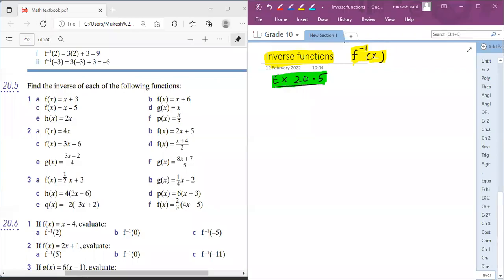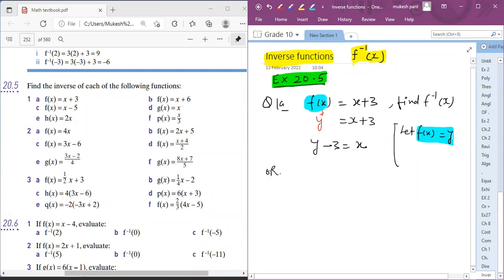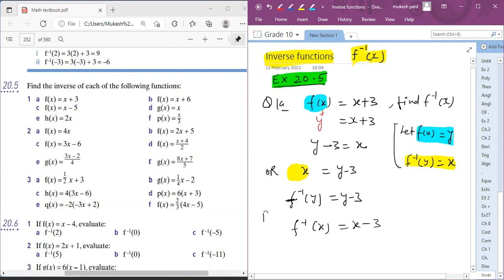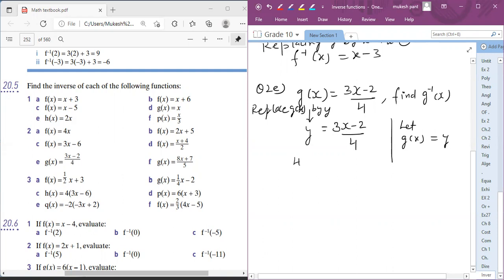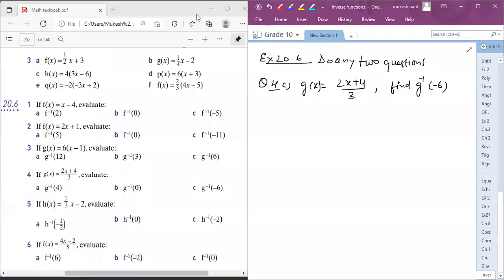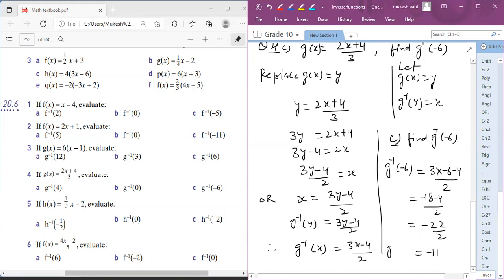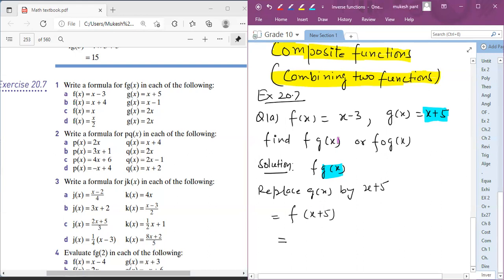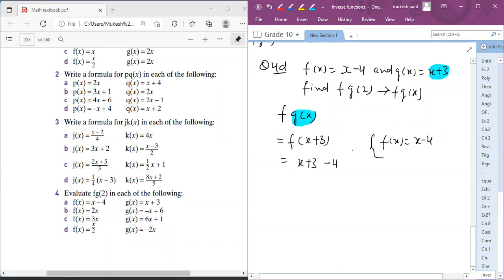inverse functions, composite functions